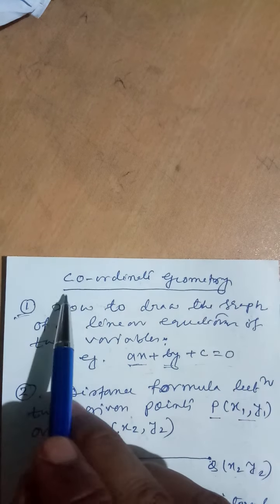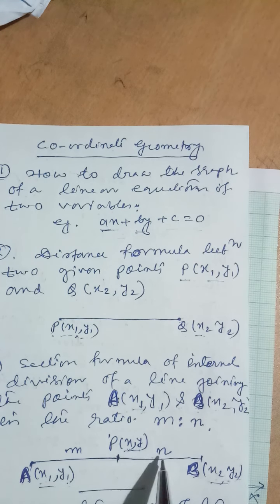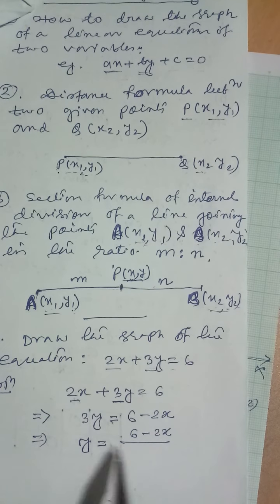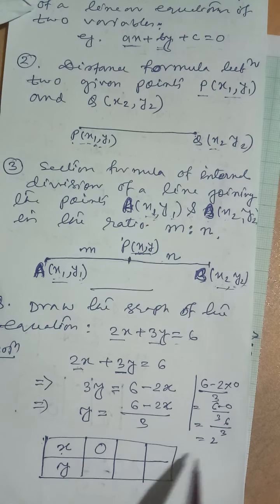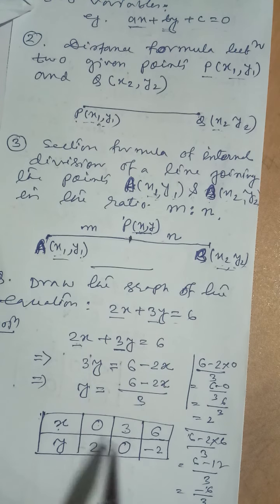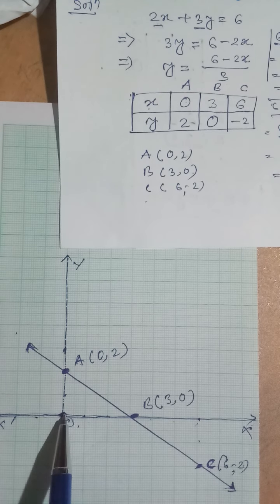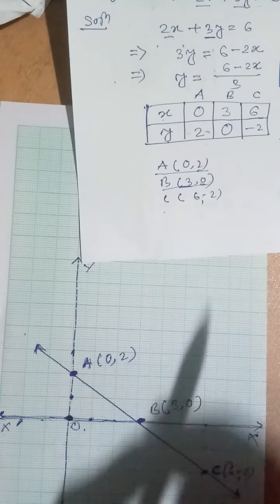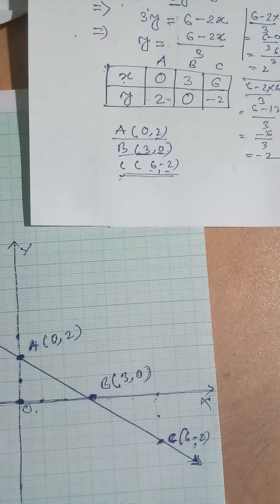Coordinate geometry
Graph of a linear equation of two variables